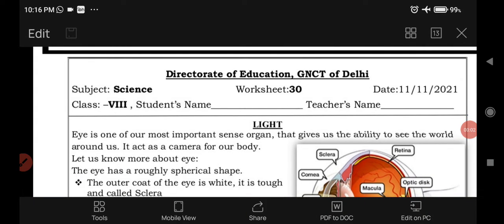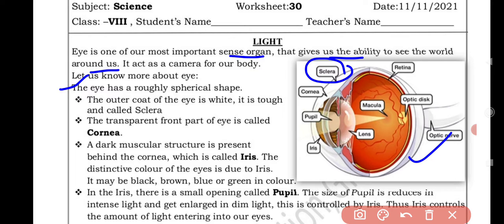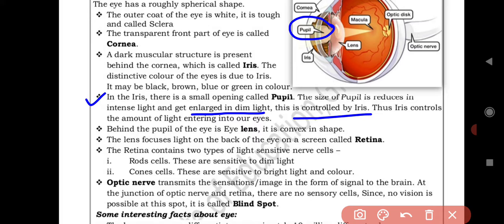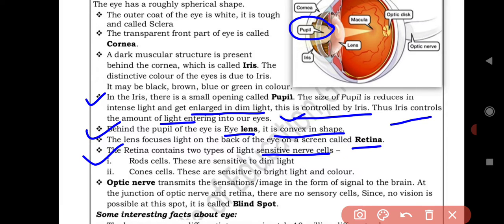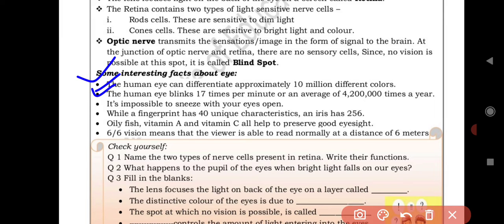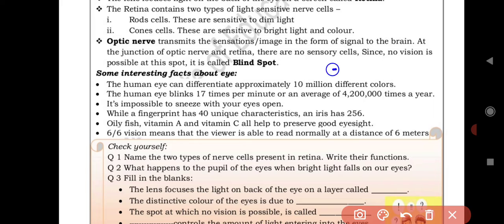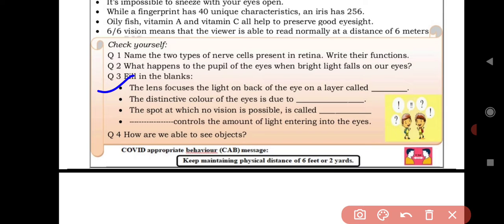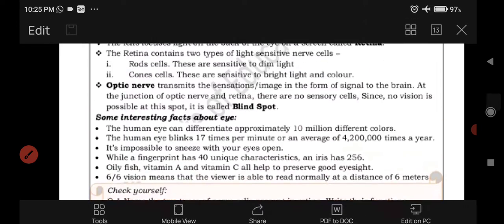Science Worksheet - 30, Class-8 (11-11-2021)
Published on 8th November, 2021